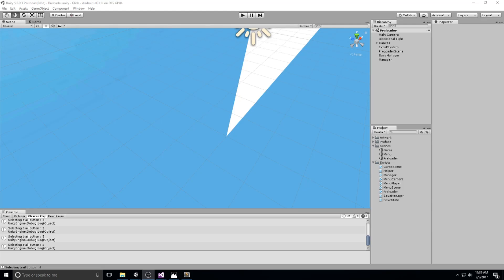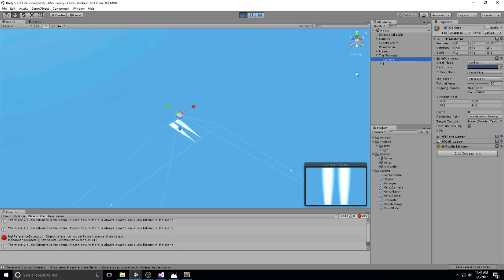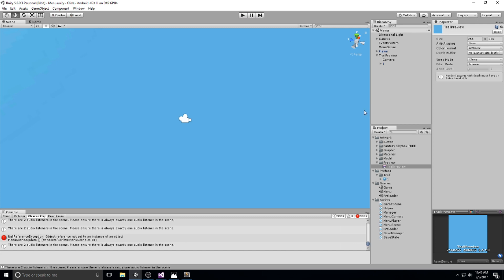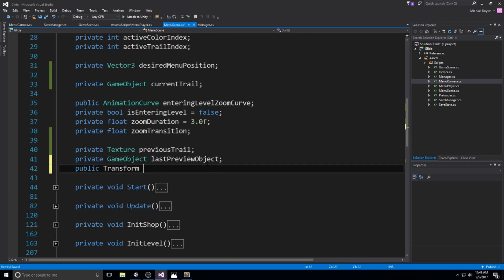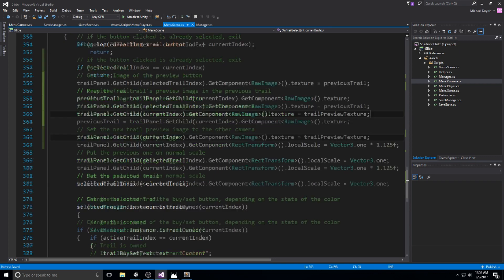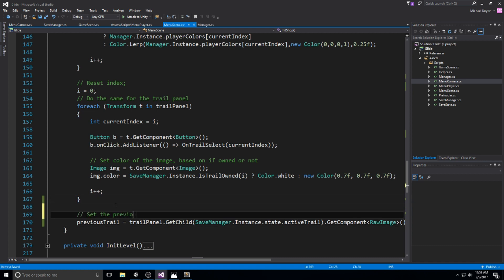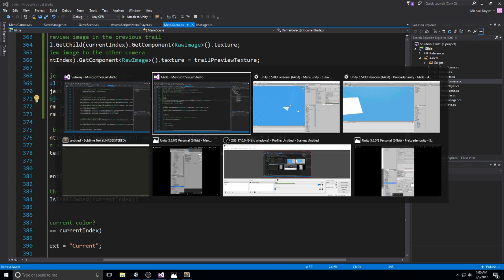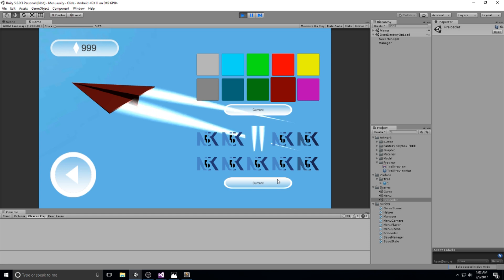Unity Mobile Game - Trail Preview (Render Texture) - 14 - Android & iOS [C#][Tutorial]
We add a new camera in the menu scene which is going to be staring at a trail, this way we can render what this camera sees to a texture. This will give us a nice preview of the trail before buying it

More content!